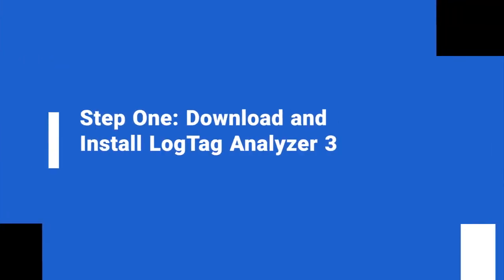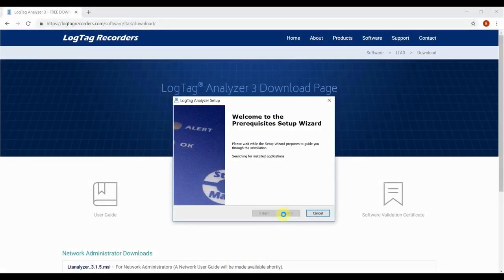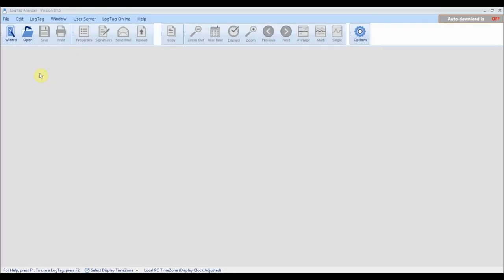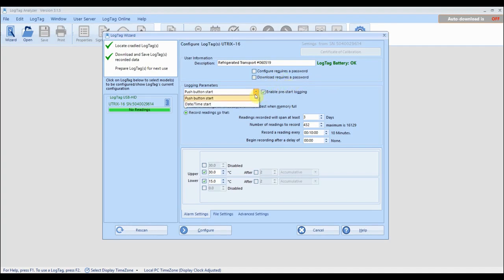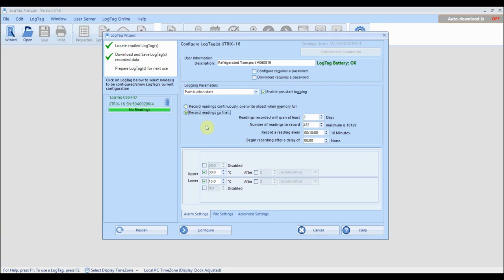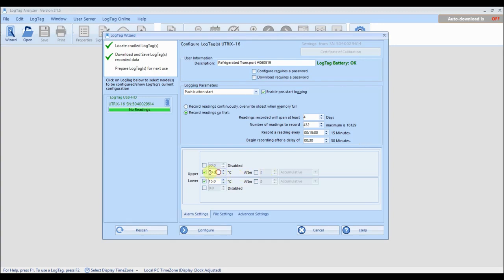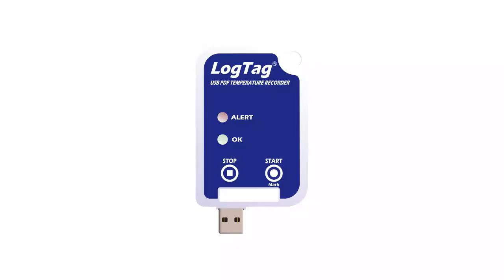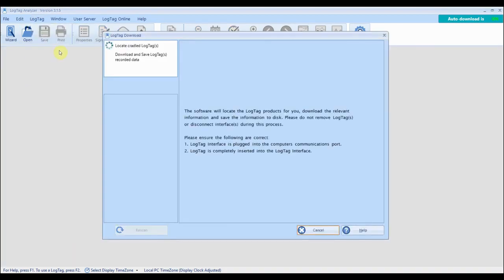How To Set Up Your USB Log Tag Data Logger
An Easy Guide To Setting Up a USB Log Tag Data Logger